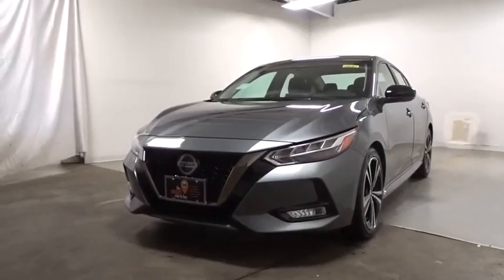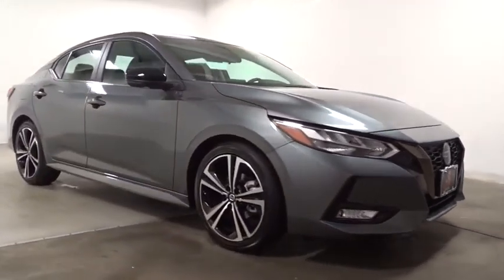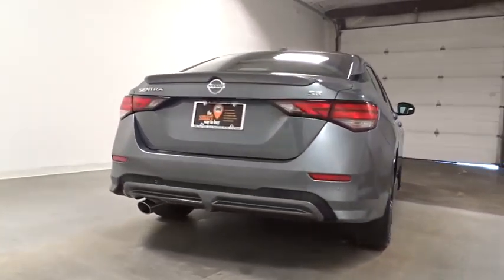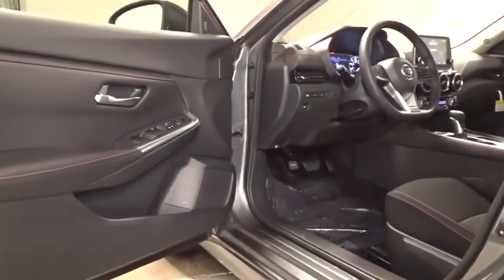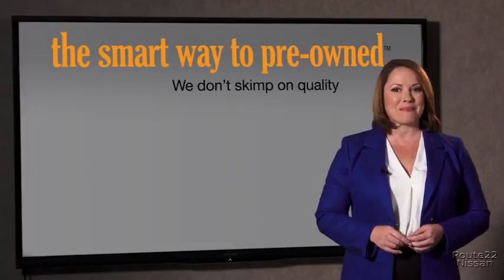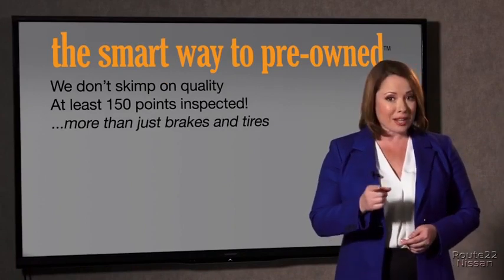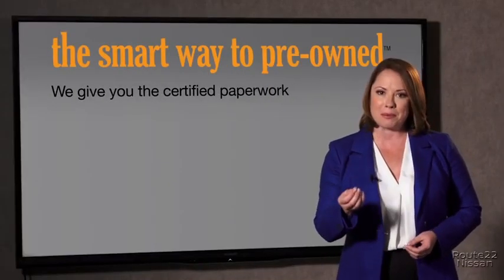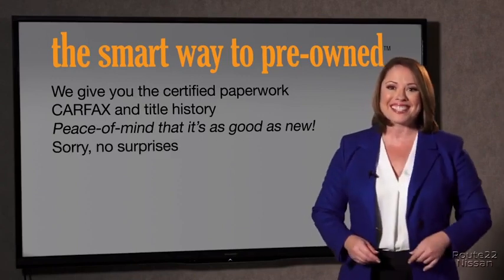2020 Nissan Sentra Hillside, Newark, Union, Elizabeth, Springfield, NJ 401051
2020 Nissan Sentra available in Hillside, New Jersey at Route 22 Nissan. Servicing the Newark, Union, Elizabeth, Springfield, NJ area.

The Smart Way to Buy! Are you tired of hidden fees and bogus rates ruining your search process? Now there's a way to avoid all of the nonsense Introducing the smart way to buy from Route 22 Nissan the most trusted and respected Nissan dealer in New Jersey serving Hillside, Newark, Irvington, Elizabeth, Union, Springfield, Woodbridge, Roselle Park, Linden and North Plainfield. Advantages of the smart way to buy are endless. There is no pressure throughout your search. You can finally feel at ease when purchasing a car since there are no hidden fees, there are no surprises no gimmicks revealed when you finally make a decision. Route 22 Nissan salespeople are direct and value your time, so there is no back and forth or confusion we know it's necessary for you to feel comfortable during the buying process and want to earn your trust. This Nissan includes: [N95] DOOR SILL PLATES (PIO) [L92] CARPETED FLOOR MATS W/TRUNK MAT (PIO) Floor Mats *Note - For third party subscriptions or services, please contact the dealer for more information.* Everyone hates the gas pump. Skip a few gas stations with this super fuel efficient NissanSentra. There is no reason why you shouldn't buy this Nissan Sentra SR. It is incomparable for the price and quality. Just what you've been looking for. With quality in mind, this vehicle is the perfect addition to take home. Thank you for giving us the Opportunity for helping you with your New or Used Car purchase. Route 22 Nissan makes every effort to verify all equipment and features on each and every vehicle.Please understand this may be provided by 3rd parties please verify with the dealership for accuracy.
2 LCD Monitors In The Front,Radio w/Seek-Scan, Clock, Speed Compensated Volume Control and Radio Data System,Window Grid Antenna,6-Speaker Audio System,Radio: AM/FM w/RDS/MP3/Aux-In -inc: 8 color display w/multi-touch control, streaming audio via Bluetooth, Bluetooth hands-free phone system, hands-free text messaging assistant, Siri eyes-free, Google Assistant voice recognition, NissanConnect featuring Apple CarPlay and Android Auto, 1 additional front USB (type C) and 1 charge-only USB (type A) center console and SiriusXM radio w/advanced audio features,Body-Colored Door Handles,Trunk Rear Cargo Access,Tires: 215/45R18 All-Season,Clearcoat Paint,Variable Intermittent Wipers,Black Power Heated Side Mirrors w/Manual Folding and Turn Signal Indicator,Body-Colored Front Bumper,Rocker Panel Extensions,Wheels: 18 Alloy,Steel Spare Wheel,Fixed Rear Window w/Defroster,Dark Chrome Grille,Front Fog Lamps,Compact Spare Tire Mounted Inside Under Cargo,Fully Galvanized Steel Panels,Manual-Leveling Fully Automatic Aero-Composite Led Low/High Beam Daytime Running Auto High-Beam Headlamps w/Delay-Off,Light Tinted Glass,Body-Colored Rear Bumper w/Colored Bumper Insert,Lip Spoiler,Black Side Windows Trim,Fixed Rear Head Restraints,Full Floor Console w/Covered Storage, Mini Overhead Console w/Storage and 1 12V DC Power Outlet,Manual Tilt/Telescoping Steering Column,Driver Foot Rest,Trip Computer,Passenger Seat,Delayed Accessory Power,Driver And Passenger Visor Vanity Mirrors w/Driver And Passenger Auxiliary Mirror,Proximity Key For Doors And Push Button Start,Instrument Panel Bin, Driver / Passenger And Rear Door Bins,Carpet Floor Trim and Carpet Trunk Lid/Rear Cargo Door Trim,Distance Pacing w/Traffic Stop-Go,Front Center Armrest and Rear Center Armrest,Full Cloth Headliner,60-40 Folding Split-Bench Front Facing Fold Forward Seatback Rear Seat,Perimeter Alarm,Leather/Metal-Look Gear Shifter Material,Interior Trim -inc: Metal-Look Console Insert and Chrome/Metal-Look Interior Accents,Cargo Space Lights,Day-Night Rearview Mirror,Cruise Control w/Steering Wheel Controls,Leather/Metal-Look Steering Wheel,Remote Releases -Inc: Power Cargo Access and Mechanical Fuel,1 12V DC Power Outlet,Valet Function,Fade-To-Off Interior Lighting,Remote Keyless Entry w/Integrated Key Transmitter, Illuminated Entry, Illuminated Ignition Switch and Panic Button,Front Map Lights,Engine Immobilizer,Power Door Locks w/Autolock Feature,6-Way Driver Seat -inc: Manual Recline, Height Adjustment and Fore/Aft Movement,Power 1st Row Windows w/Driver 1-Touch Up/Down,Front Cupholder,1 Seatback Storage Pocket,Air Filtration,Front Bucket Seats -inc: 6-way adjustable driver's seat, height-adjustable front head restraints and passenger seatback pocket,Cloth Door Trim Insert,Rear Cupholder,Outside Temp Gauge,Full Carpet Floor Covering,Seats w/Cloth Back Material,Dua